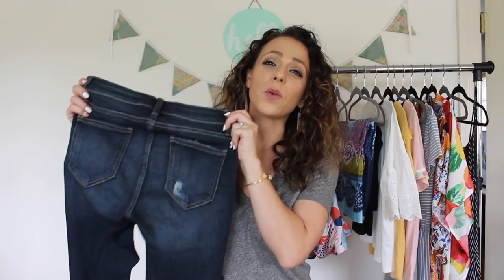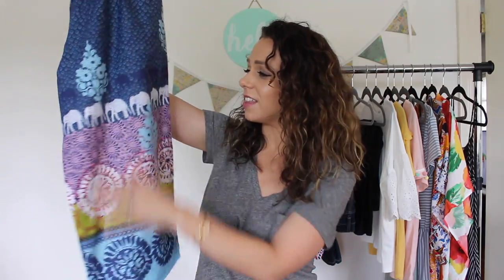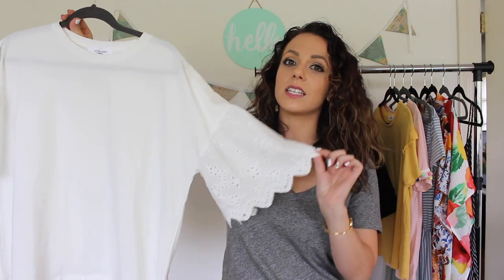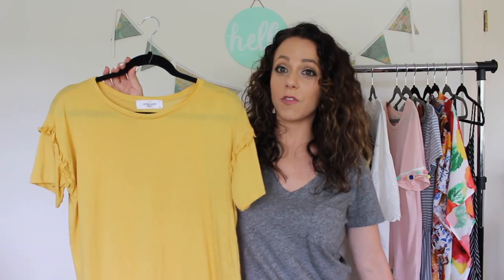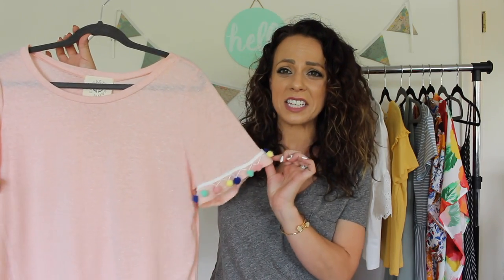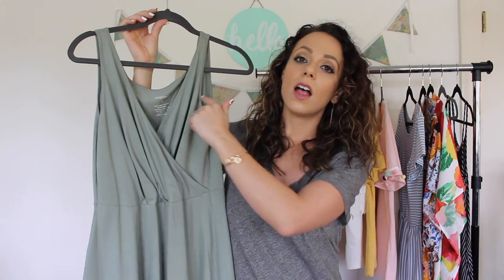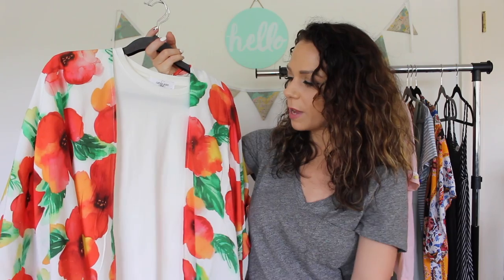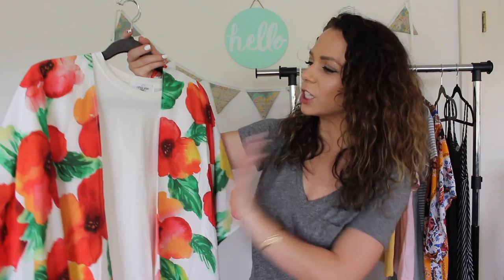Summer Style Haul | My Favorite Brands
Let’s Connect!

Here's a link for half off your first Birchbox! :)

Wantable Box discount!